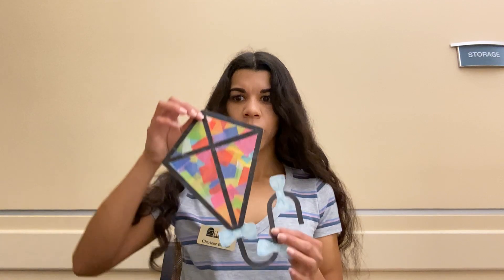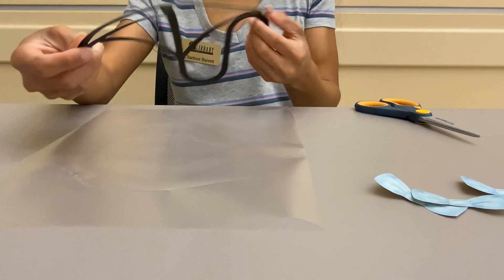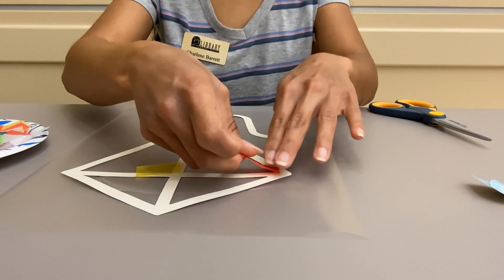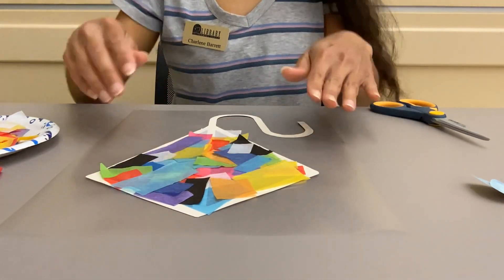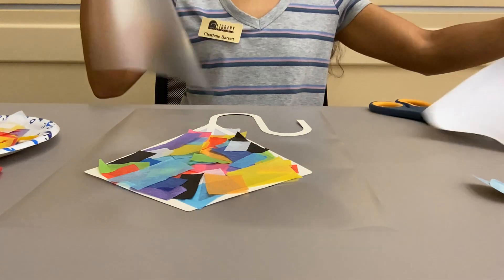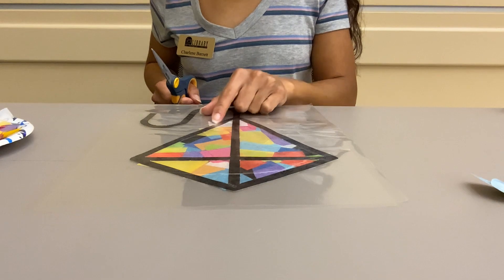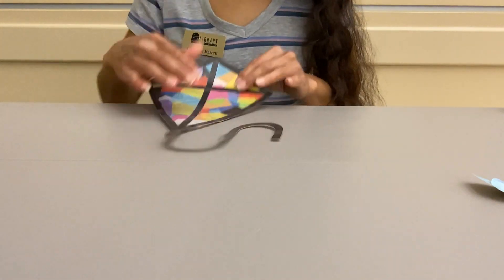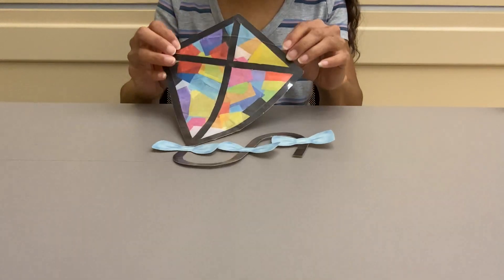Tissue Paper Mosaic Video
Here is the St. Tammany Parish Library's Teen Services Department's April Teen Arts and Crafts Tote craft "Tissue Paper Mosaic Video" video. Teen Arts and Crafts Totes are one of our free subscriptions services for teens (12-18). For more information or to register for one of our FREE subscription totes please